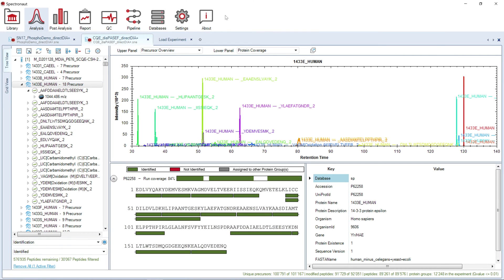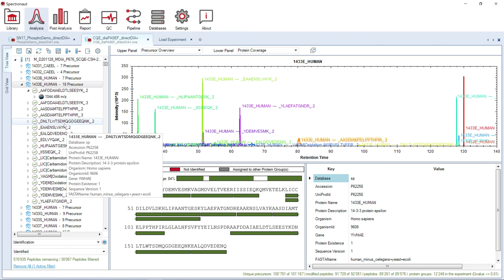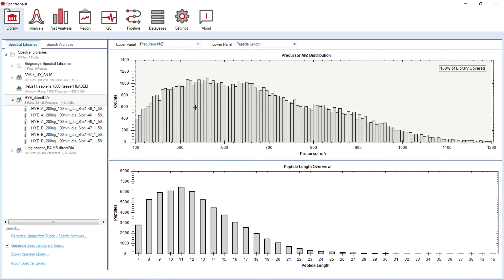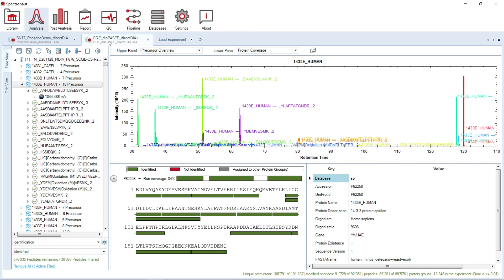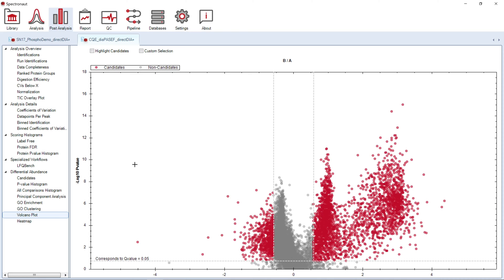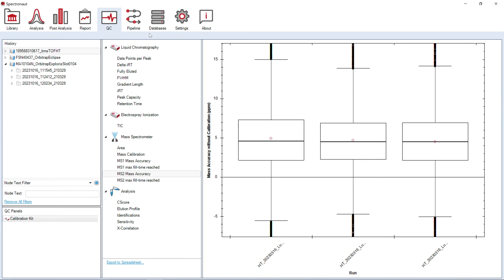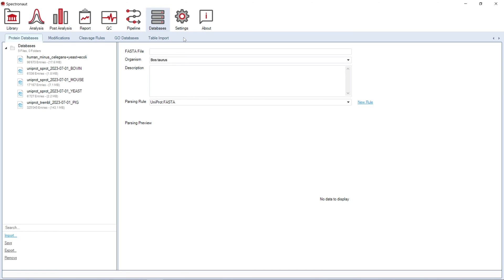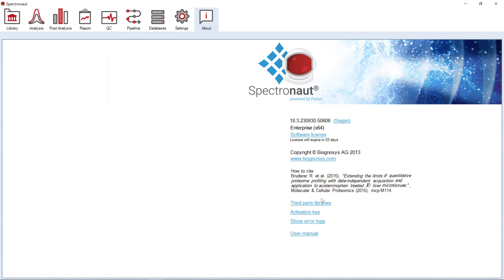Spectronaut: Software Overview